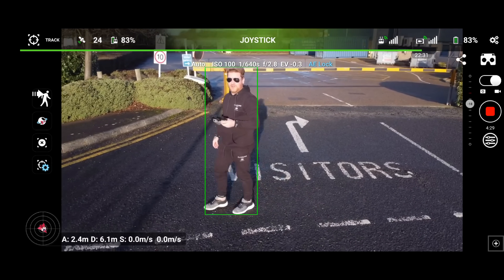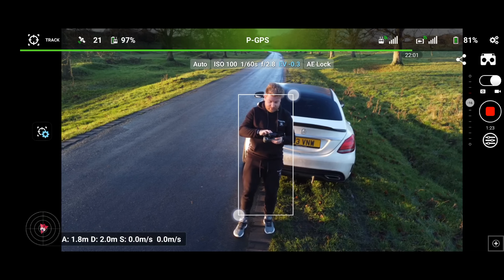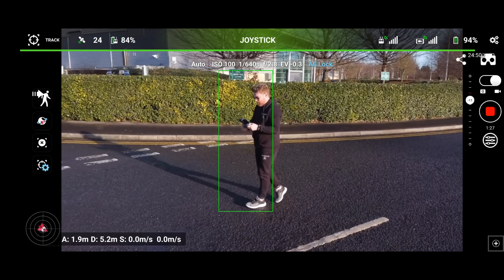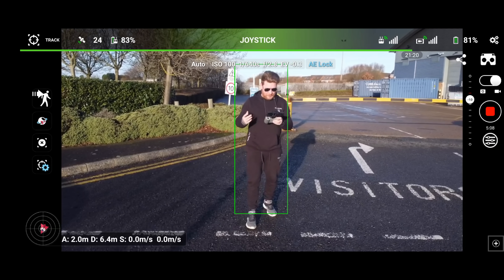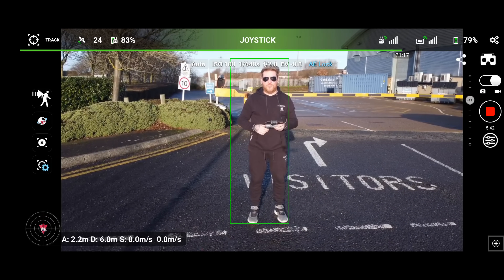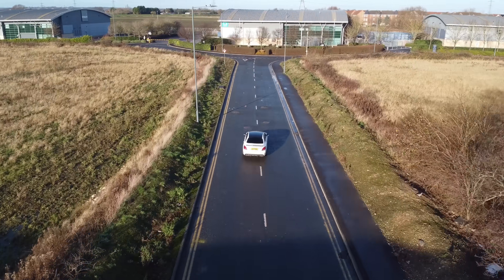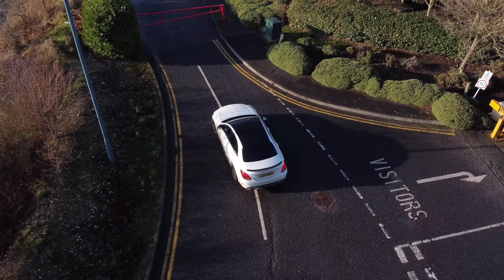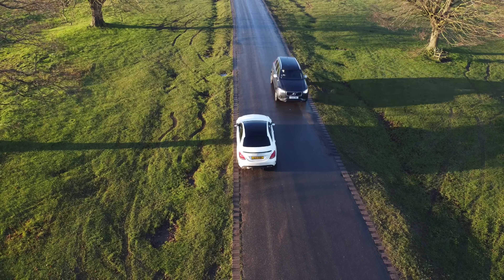ULTIMATE Active Track Test ft DJI Mini 2 with LITCHI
DJI have released the SDK for The DJI Mini 2, Mini SE and Air 2S meaning they can now be supported by 3rd party apps such as Litchi, In this video I take the ultimate test and see if I can follow a car and also walk you through the active track modes to show how they work and also announce a competition to win a copy of Litchi for Android

💡 This Link Will Make You 12% Smarter at Flying Drones*:
(*Not scientifically proven, but worth a click) 👇